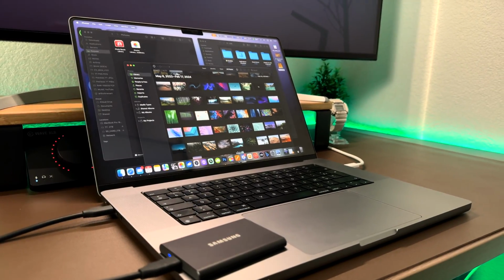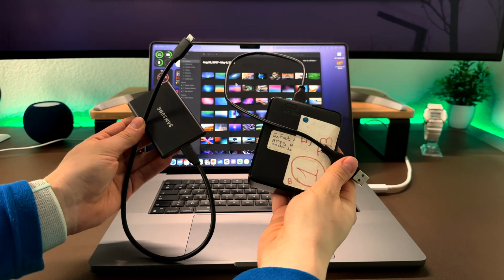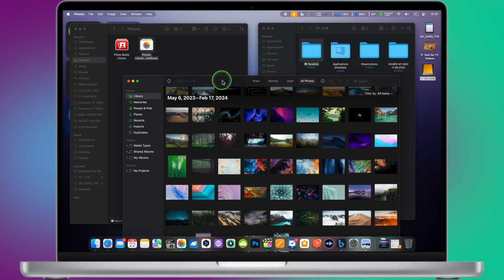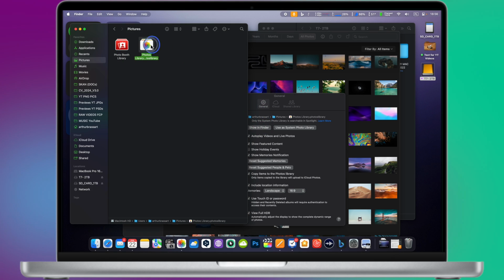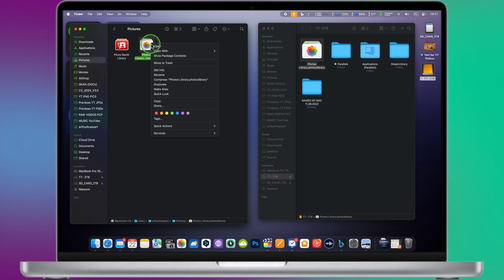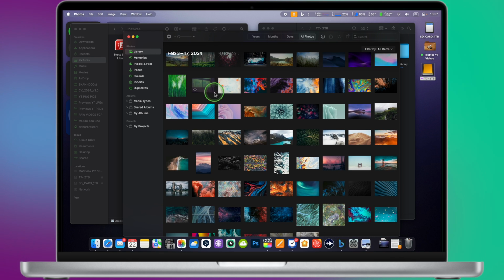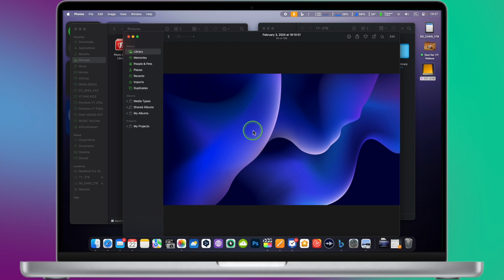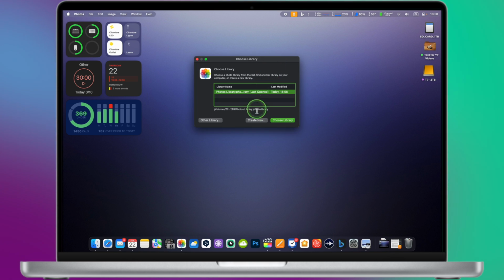How to Transfer Mac Photos Library to External Drive (2026)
In this quick tutorial, I am showing you how to transfer your Mac Photos Library to an external Drive!

Timecodes:
0:00 - Intro
00:20 - Step 1: Prepare Your External Storage Device
00:45 - Step 2: Locate Your Photos Library
01:09 - Step 3: Move the Photos Library
01:44 - Step 4: Access the Library
02:07 - Important Information
02:42 - How to extend MacBook Storage

inaudio - Infraction - Look At You